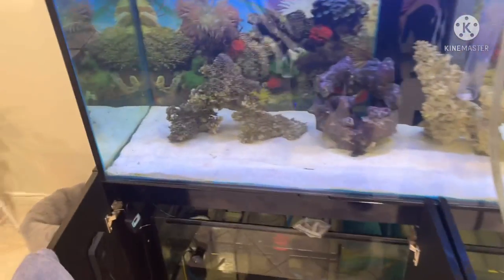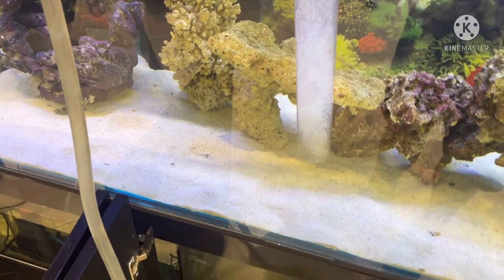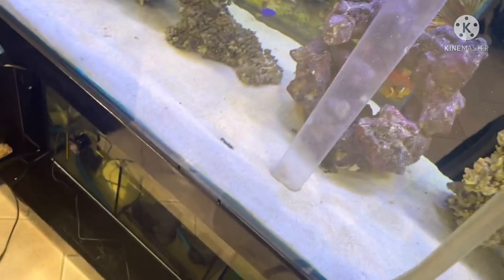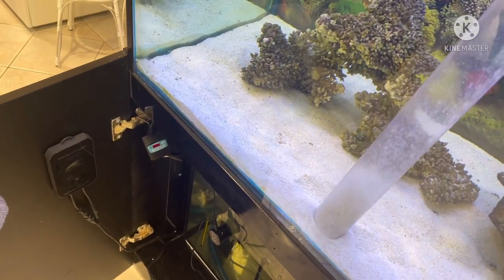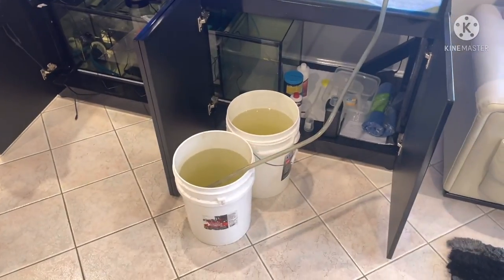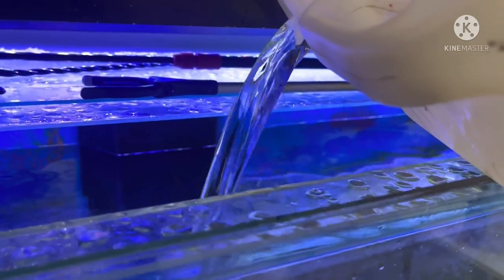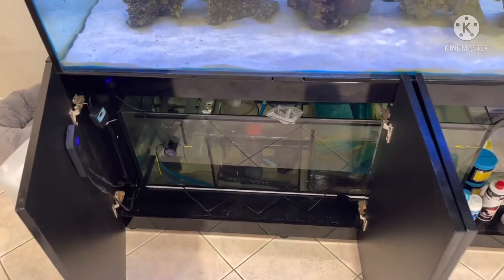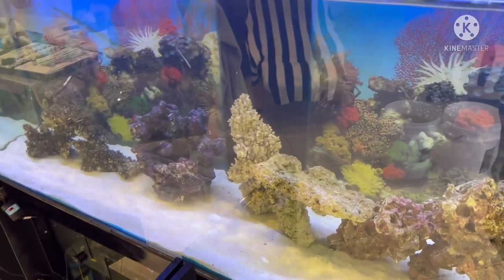Doing a water change with a gravel vacuum on a saltwater tank